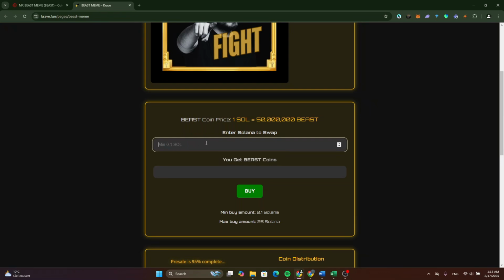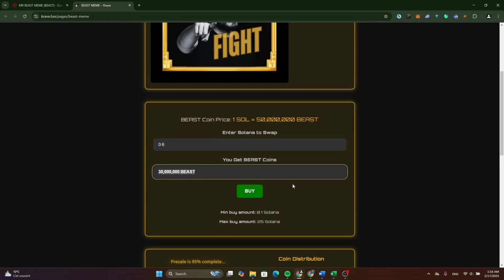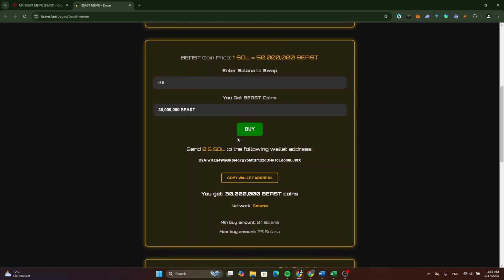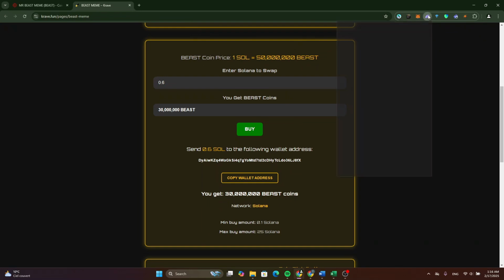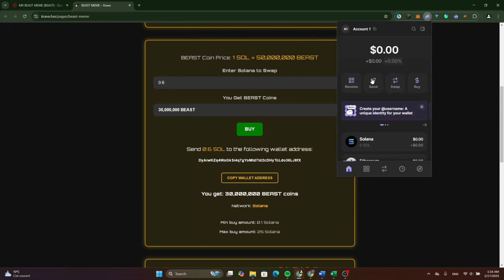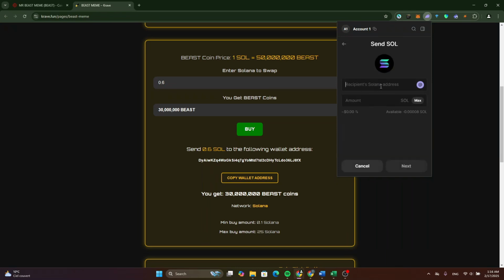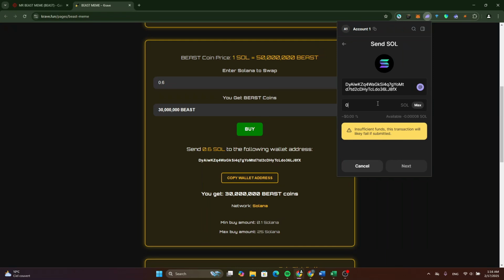How To BUY $BEAST – MR BEAST MEME TOKEN CRYPTO COIN IN 60 SECONDS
Learn How To BUY $BEAST – MR BEAST MEME TOKEN CRYPTO COIN  . This video will cover everything that you need to know and help you solve your problem quickly.
Stay till the end of the video to find out How To BUY $BEAST – MR BEAST MEME TOKEN CRYPTO COIN .

Did you learn How To BUY $BEAST – MR BEAST MEME TOKEN CRYPTO COIN  ?

Do you want to see another video about How To BUY $BEAST – MR BEAST MEME TOKEN CRYPTO COIN  ?

Did you enjoy How To BUY $BEAST – MR BEAST MEME TOKEN CRYPTO COIN  ?